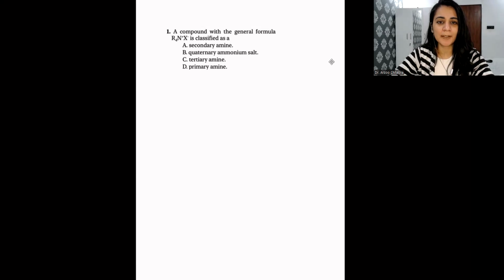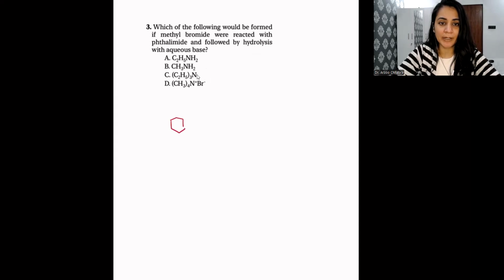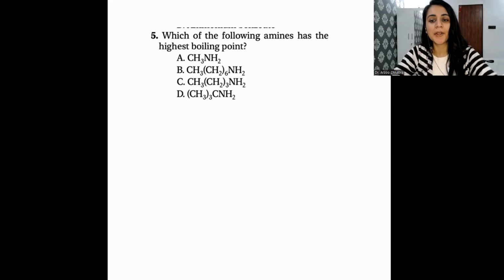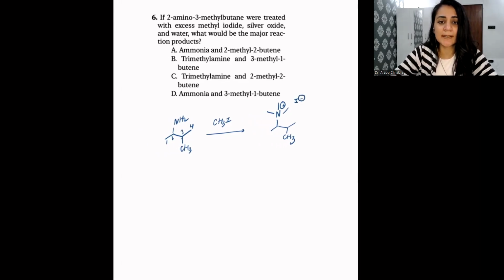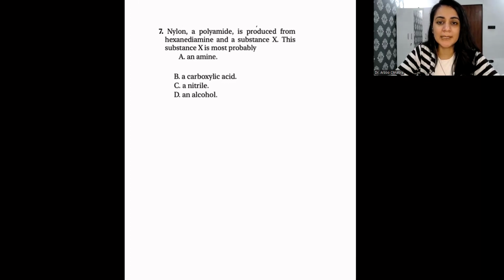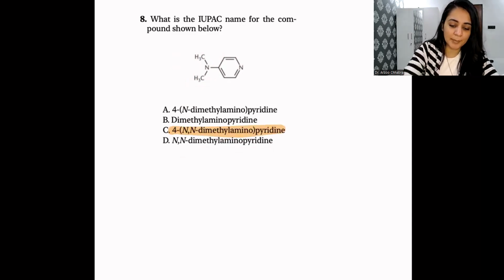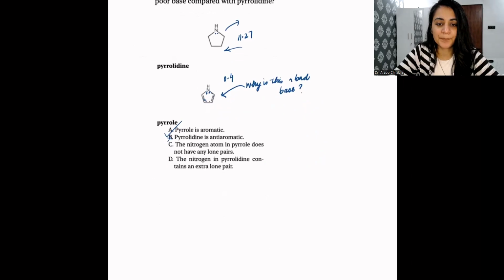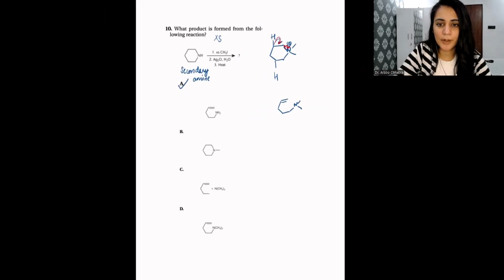MCAT Orgo Made Easy: Kaplan Chapter 11 AMINES Questions Solved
🎥 Kaplan Organic Chemistry Chapter 11- Amines
✨ Whether you’re starting out or reviewing for the C/P section, this is your go-to guide to mastering organic reactions— no more confusion, just clarity.

🧠 Bonus: Mindset for MCAT Success
I also share mindset tips and resources that help you stay focused, avoid burnout, and study smarter (not longer). Because getting a high score isn’t just about content — it’s about how you show up mentally too.

If you're navigating the challenges of academia or professional life and seeking a balanced, fulfilling approach, I'm here to support you.

Share your thoughts and experiences in the comments below—I love hearing from you!